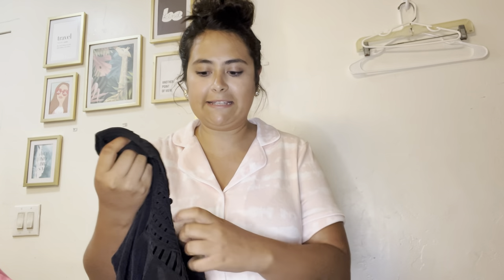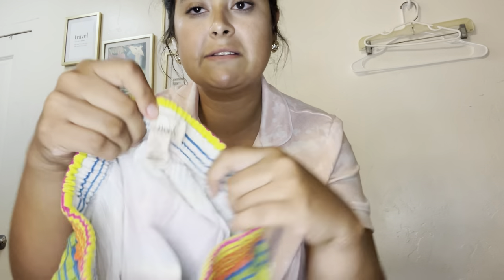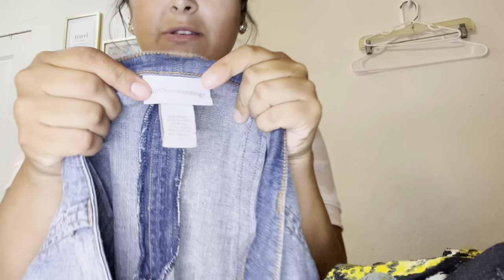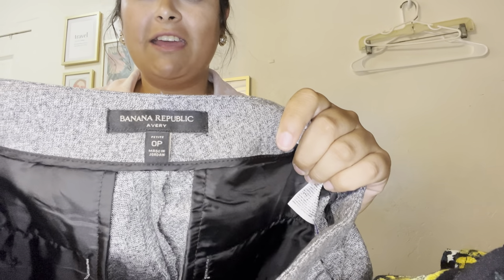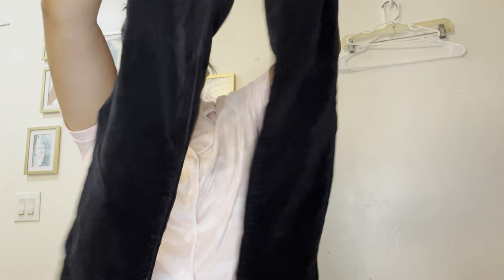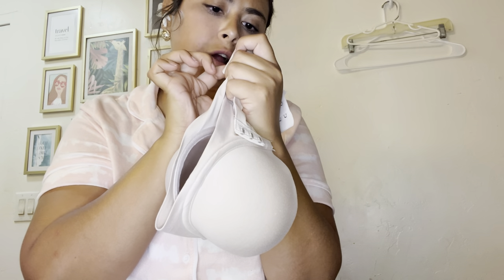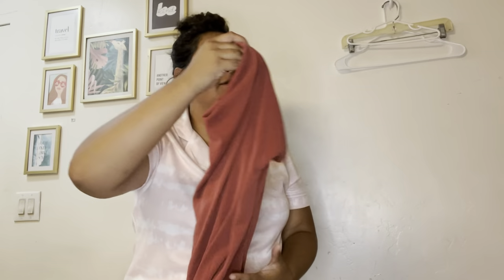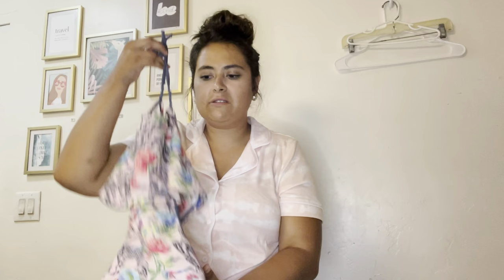31LB Goodwill Outlet (Bins) Haul to Resell